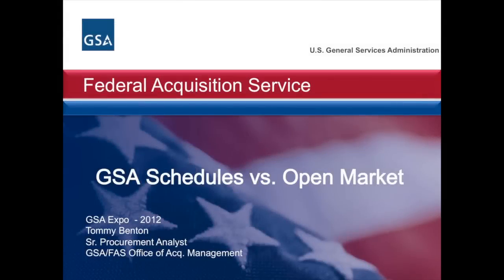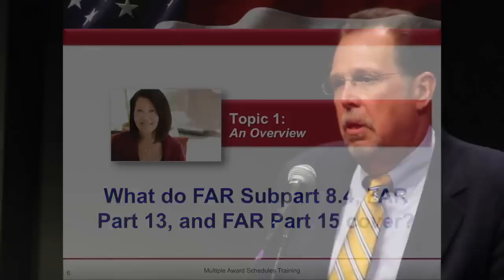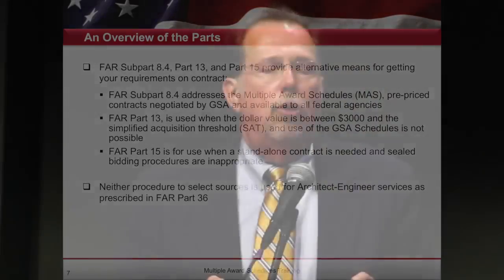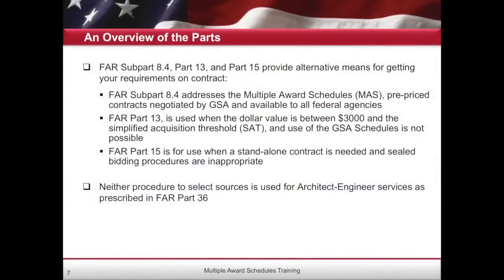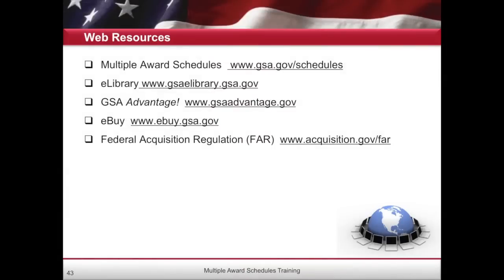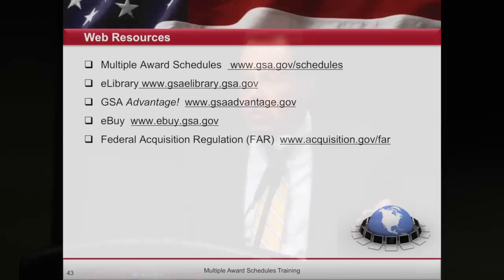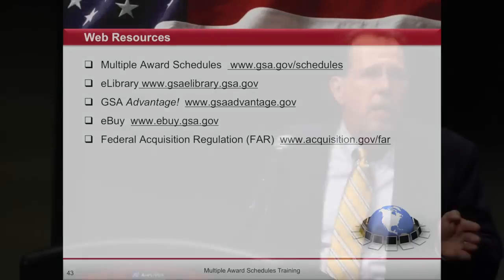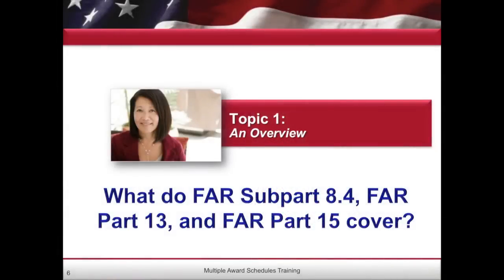Expo 2012: Schedules Vs. Open Market (2 of 11)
Expo 2012:  GSA Schedules Vs. Open Market with Tommy Benton